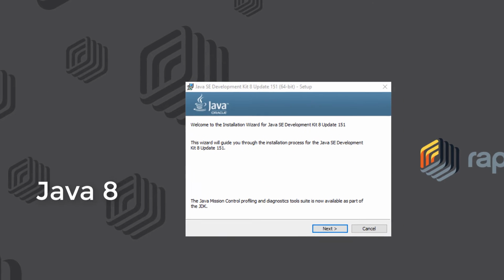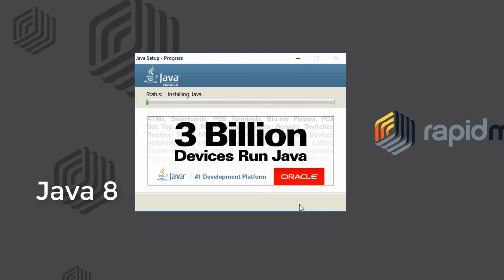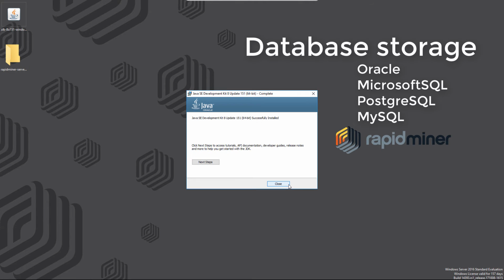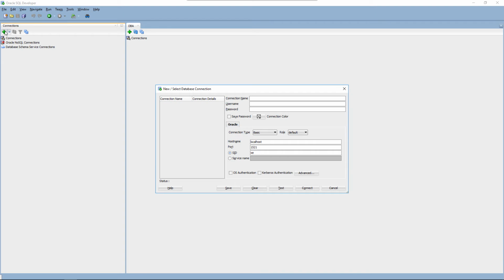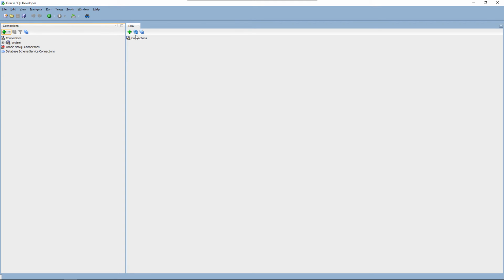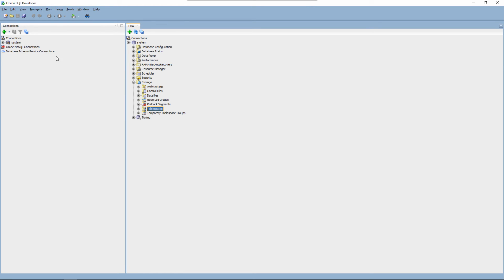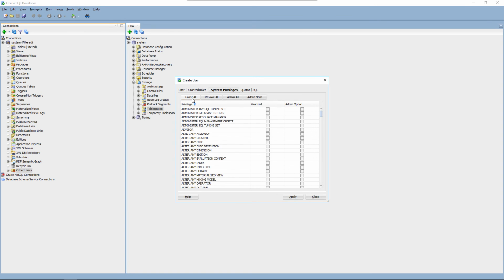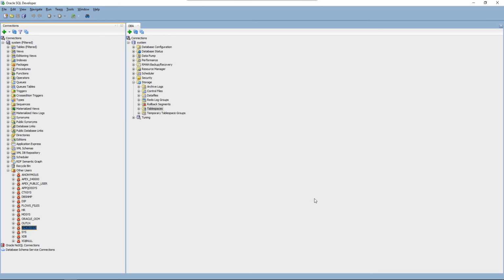E23. RapidMiner AI Hub (formerly RapidMiner Server) Installation - Preparations